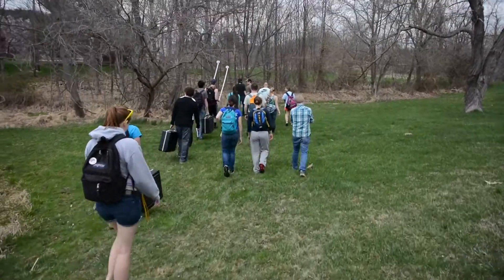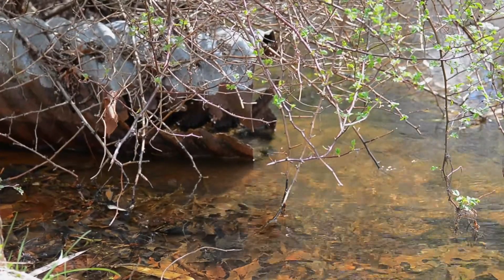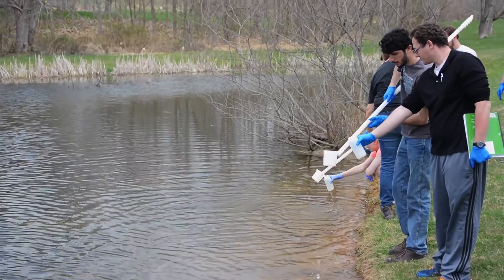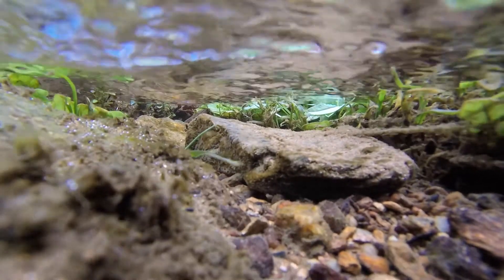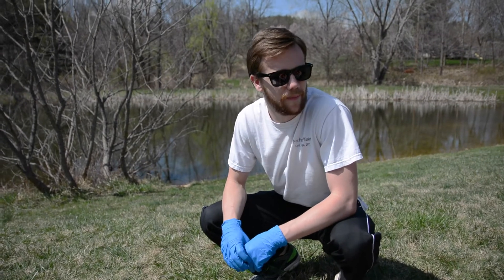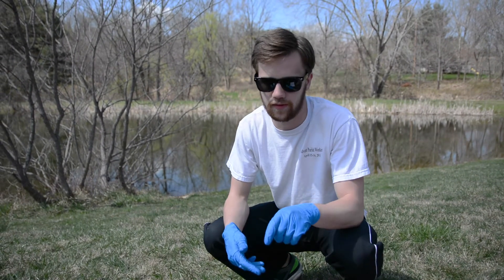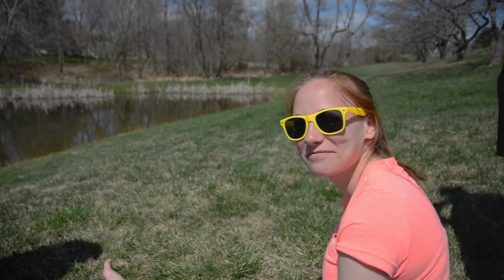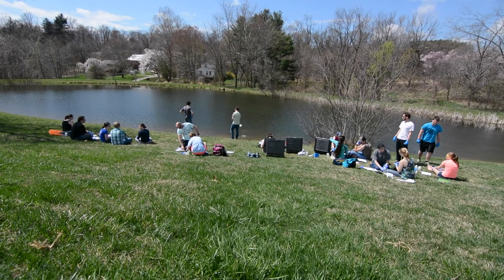Environmental Chemistry Lab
Although McDaniel has owned Singleton Farm (located about five miles out of Westminster) for a few years, it has gone relatively unused. Recently, however, the environmental studies department (including Dr. Becker’s class, “the Science of Soil, H20, and Air”) has been utilizing the farm as an outdoor classroom where students can apply their classroom learning.